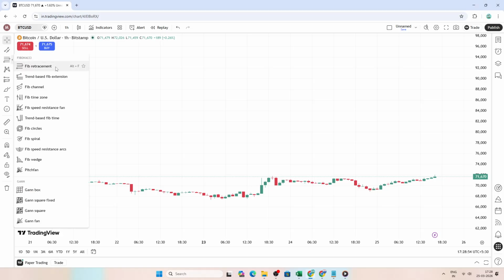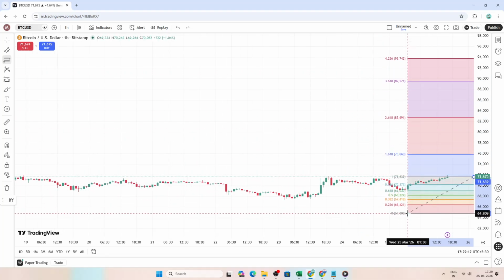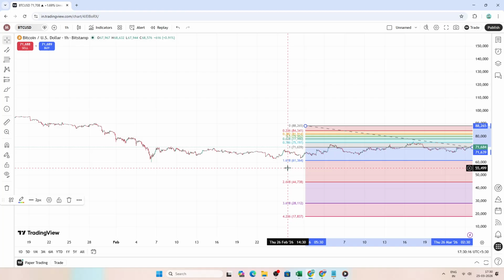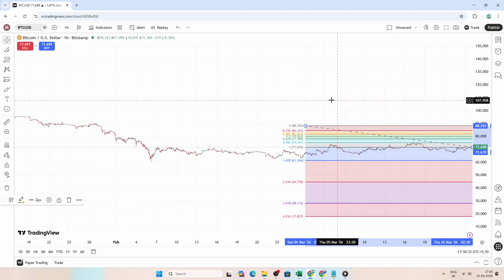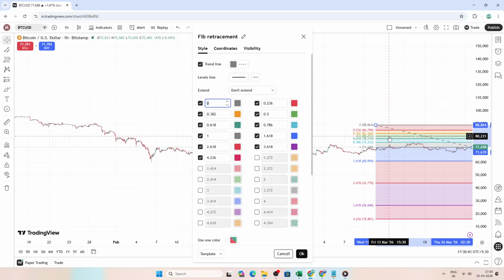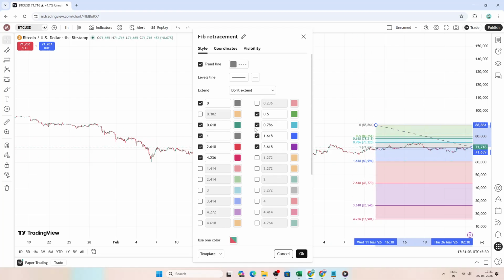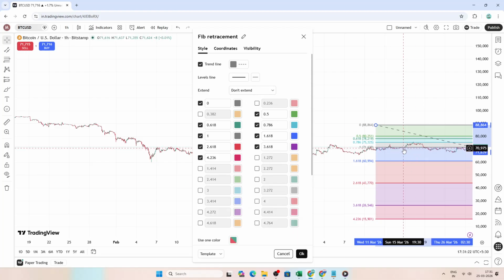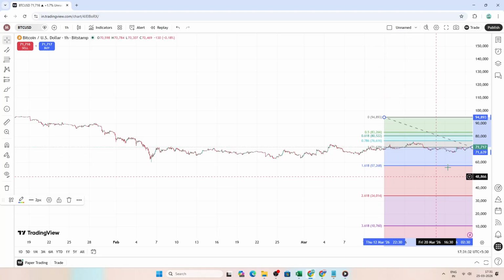How To Use Fibonacci Retracement In Tradingview | Golden Zone Settings (Step By Step)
Learn how to use Fibonacci Retracement in TradingView and set up the Golden Zone settings for high-accuracy swing trading. This tutorial covers the best Fibonacci levels for Bitcoin, Forex, and Stocks using the TradingView charting platform.